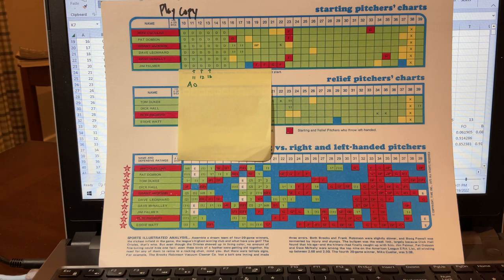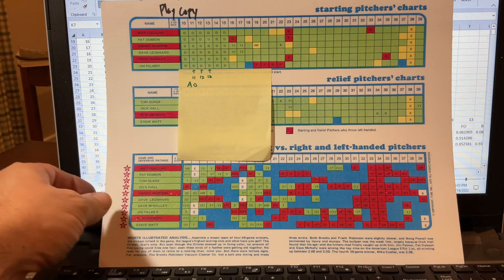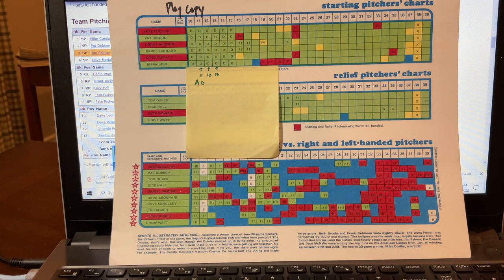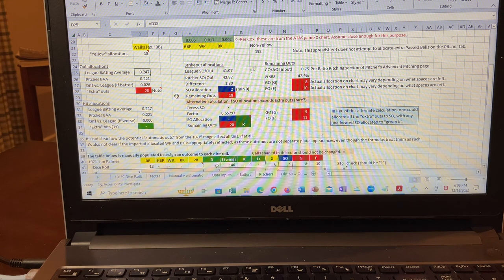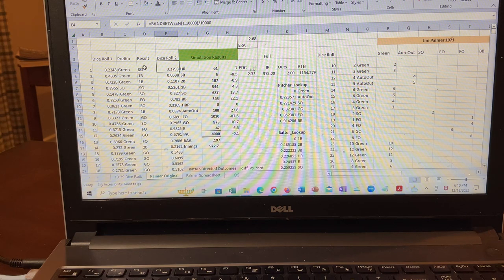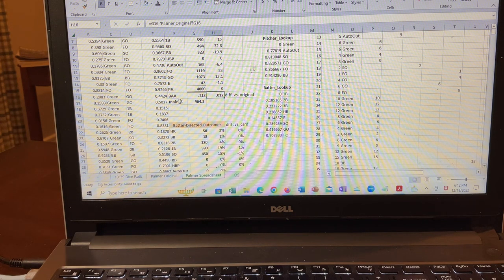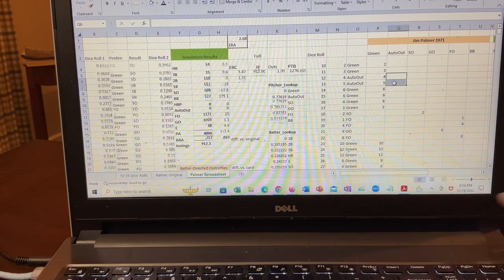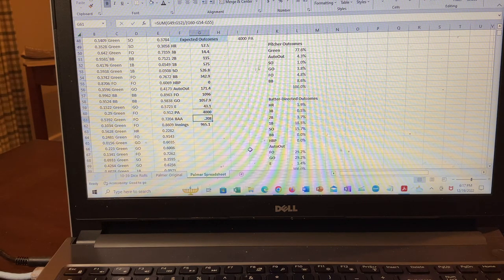Sports Illustrated (SI) Baseball Game: Chart Analysis (1971 Jim Palmer)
I confirmed my suspicion that his card was too "strong" by analysing the inherent opponents' batting average ("BAA").  I applied the same analysis to a Palmer pitching chart that I created myself.  The result was closer to his real performance but still a bit muted due to the Automatic Out feature of the game, especially given Baltimore's good defense. The analysis uses both a 4000 plate appearance simulation and a deterministic calculation of expected outcomes.  The generic batter chart was developed using my spreadsheet based on the Randy Cox article, driven by the AL 1971 league totals for batters.